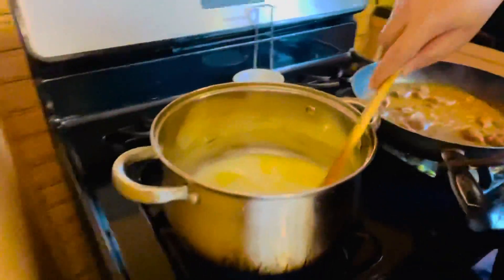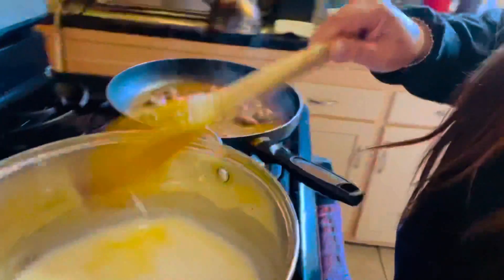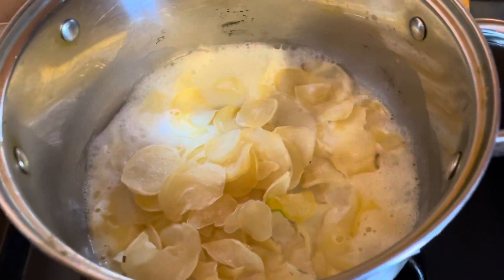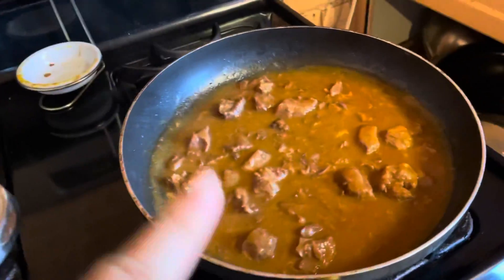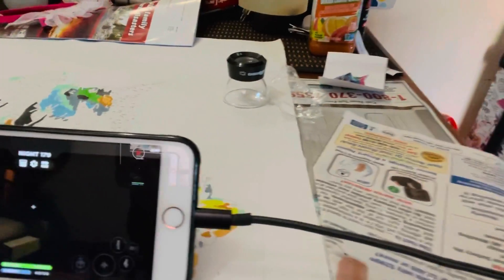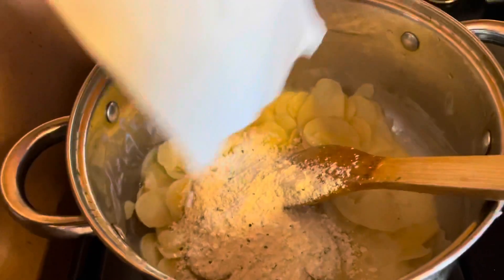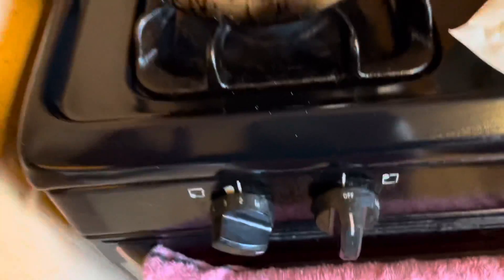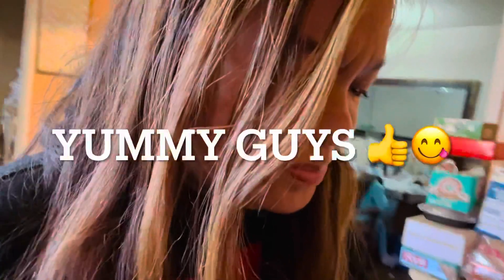Our simple way to cook for hungry jack cheesy scallop potatoes with roast beef ready#GarutzVlog#🇺🇸